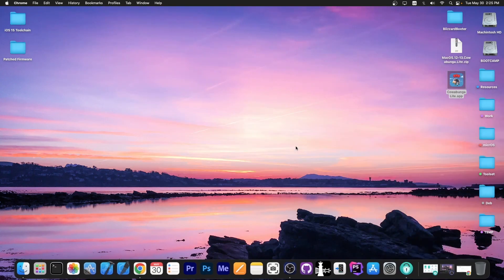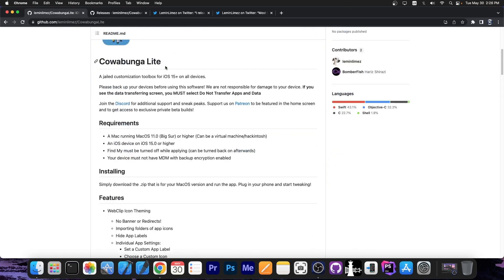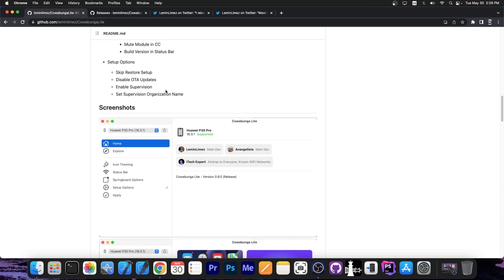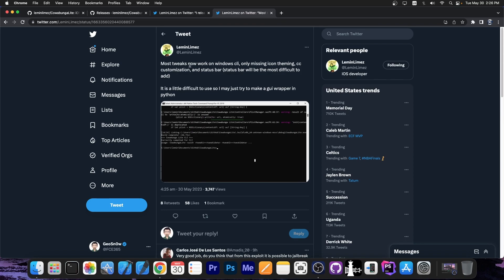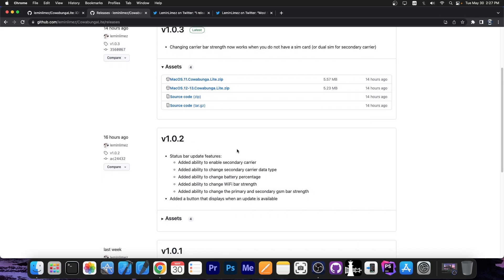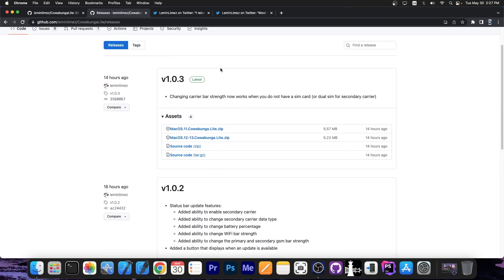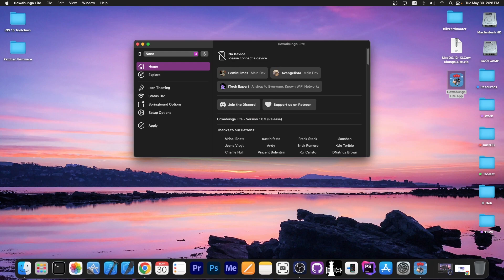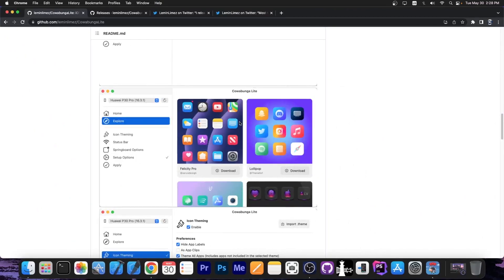iOS 16 - 16.5 JAILBREAK News: New Themes & Tweaks RELEASED On Cowabunga Lite + Windows Version News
▶ Grab AnyUnlock to fix forgotten Apple ID, MDM, Screen Lock, and more

The new Cowabunga Lite allows you to install tweaks and themes for your iOS device from iOS 15.0 up to iOS 16.5 without being jailbroken. Amongst the tweaks, you can customize the status bar, home screen, app icons, carrier name, and so on.

The newly released Cowabunga Lite update adds  even more themes, tweaks and customizations so be sure to update your app asap. Cowabunga for Windows is also currently in the works with great progress being made.

~ GeoSn0w